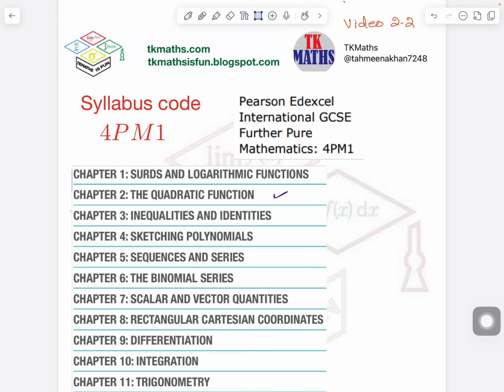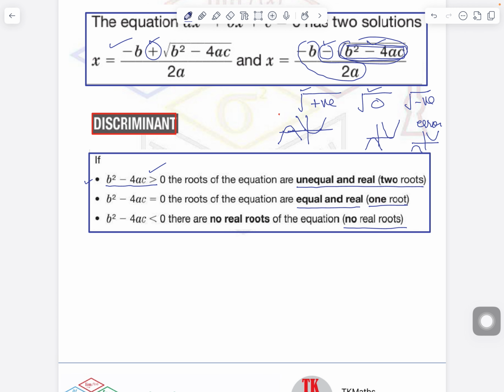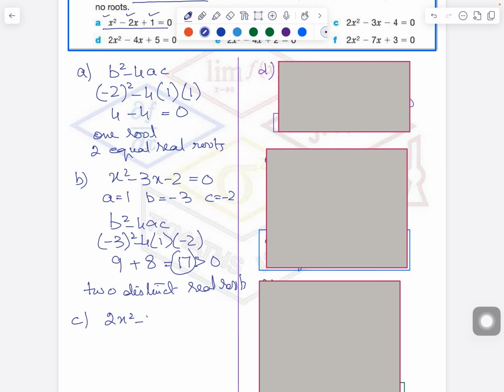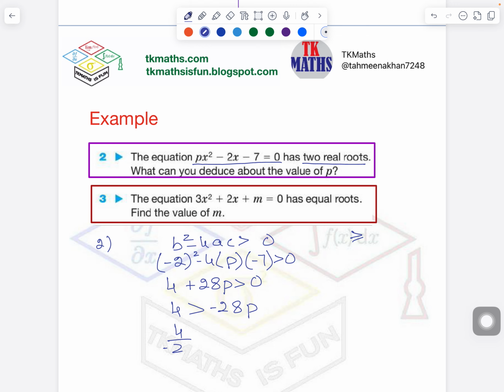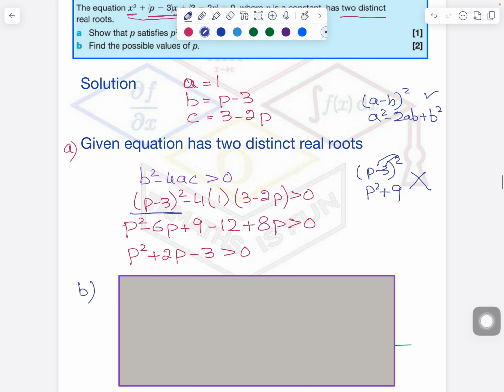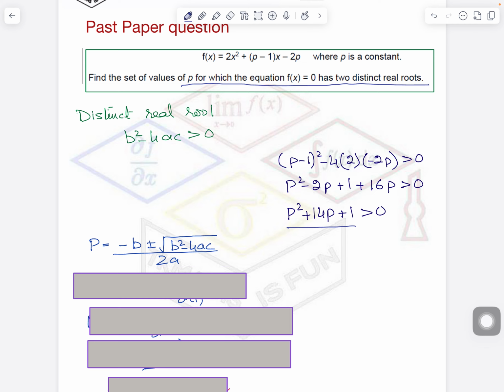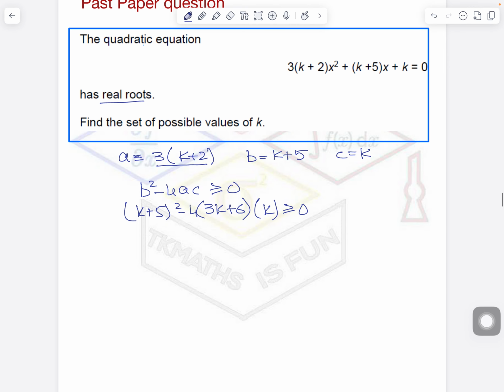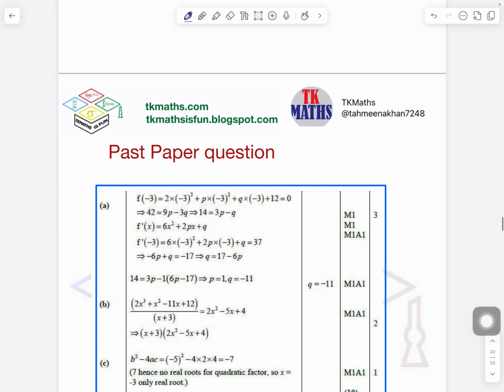TKMaths Edexcel Yr11 FM 2.2 Quadratic Functions Discriminant